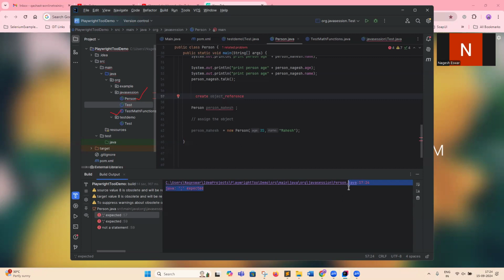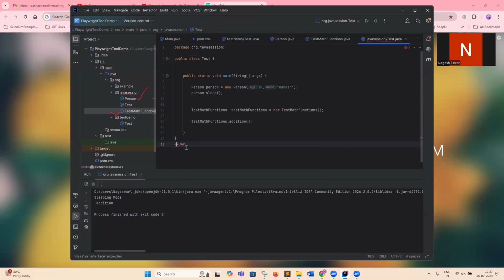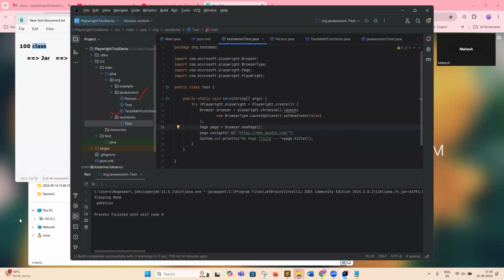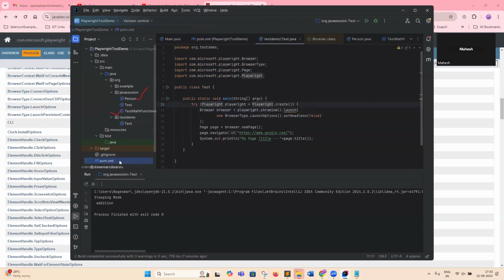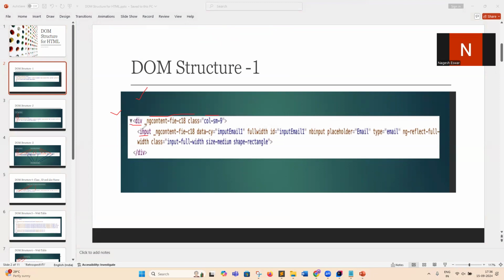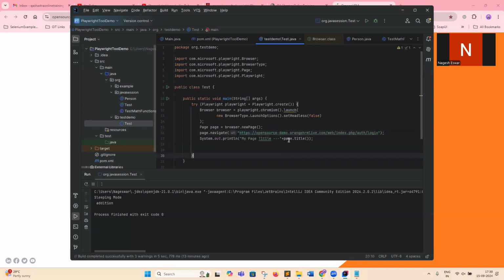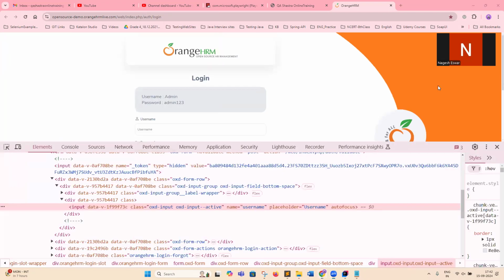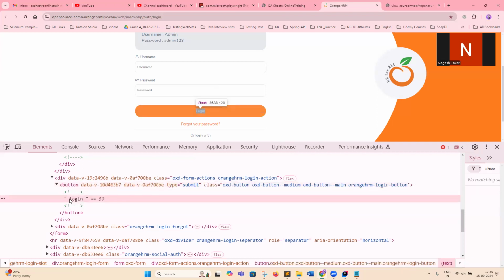PlayWright Java || QA Shastra Online Training|| Session_02_Part_3